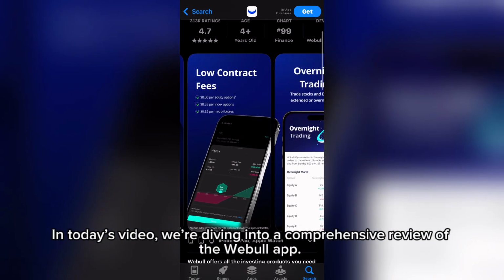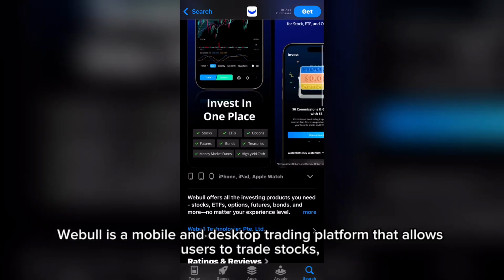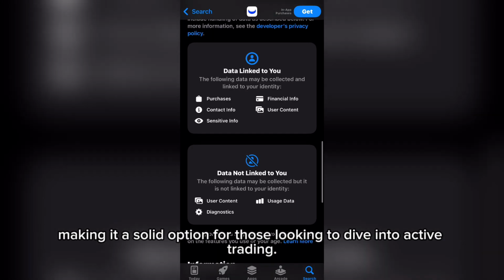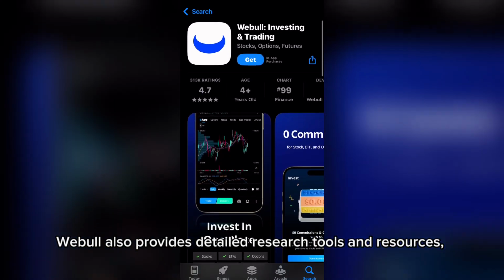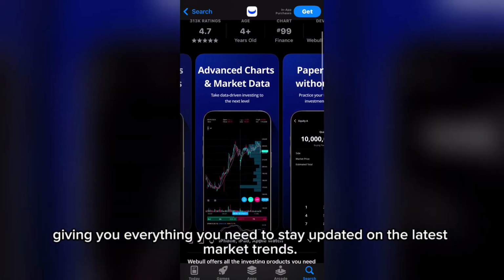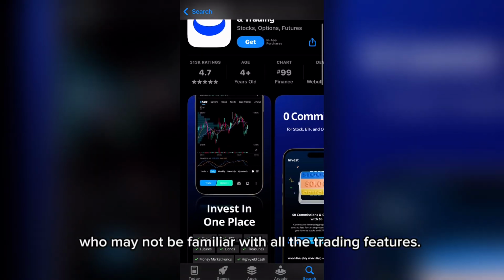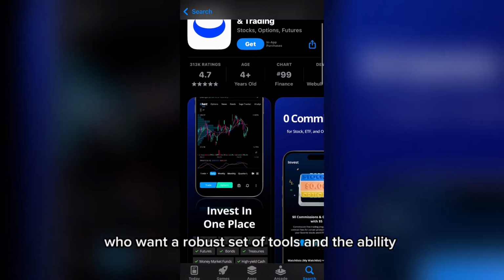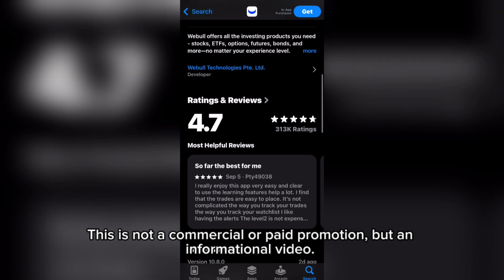WEBULL INVESTMENT/TRADING APP REVIEW - IS IT WORTH IT? (EXPLAINED)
:)) In this video, we review the Webull app, a popular trading platform that offers commission-free trading for stocks, ETFs, options, and cryptocurrencies. We explore its features, including advanced charting tools, real-time market data, and customizable watchlists. Is Webull the right app for your trading needs? Watch to find out!

Intro - 00:00
Overview - 00:22

Webull app review – Is it worth it?
How Webull app helps you trade stocks and options
Is Webull the best app for cryptocurrency trading?
Webull app review for 2025 – A trading powerhouse
How to use Webull app for stock and options trading
Webull app features – Powerful tools for traders
Webull review: A commission-free trading platform
Is Webull worth your time in 2025?
Why you should try Webull for margin trading
Beginner’s guide to trading with Webull
Webull app breakdown – Features you need to know
How Webull makes investing easier for new traders
Webull trading app review – Best app for stock trading?
Webull: The trading app for serious investors
Webull’s advanced tools and charting explained